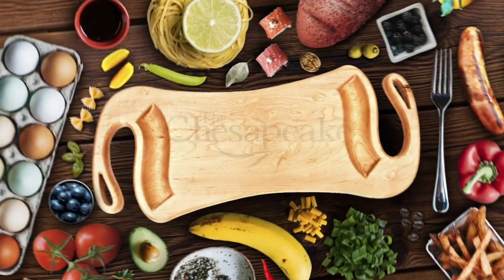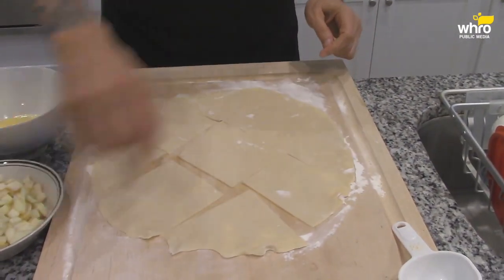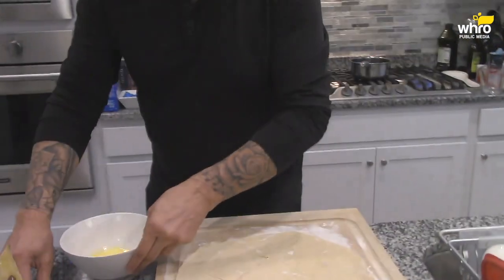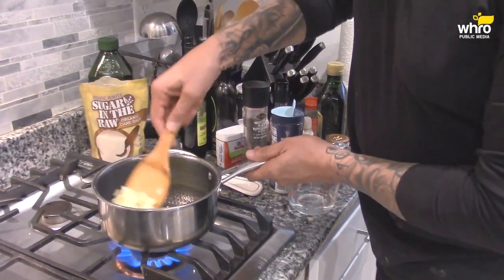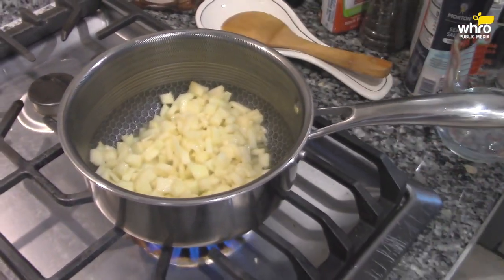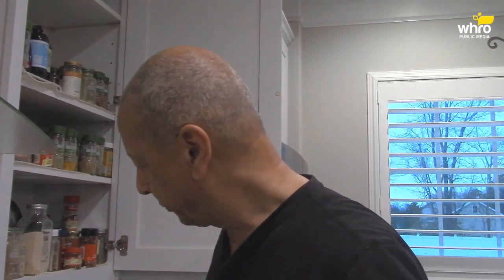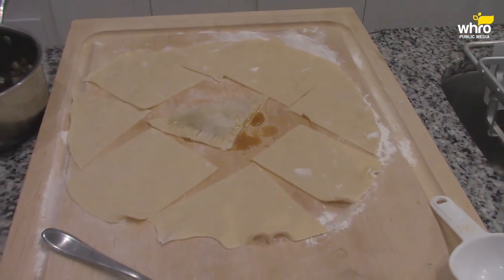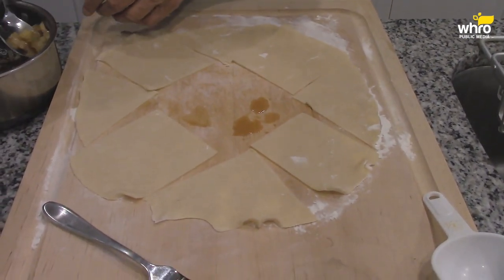Cooking with Jae - Apple Hand Pies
For apple pie lovers Chef Jae prepares this delicious and fairly simple apple hand pie using the air fryer. It's yummy with the sweet and tart filling with the Granny Smith apples and the crispy outer texture from air fry cooking.

Support for Cooking with Jae comes from The Chesapeake Retirement Community.